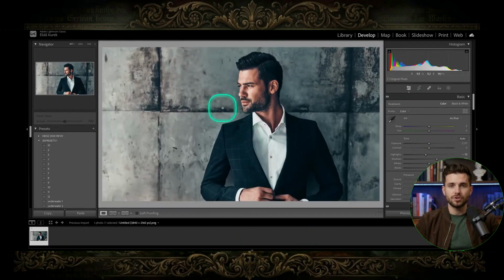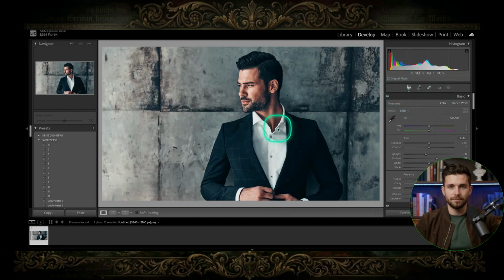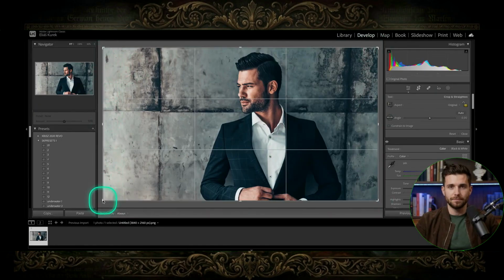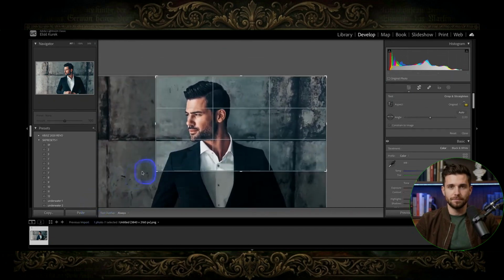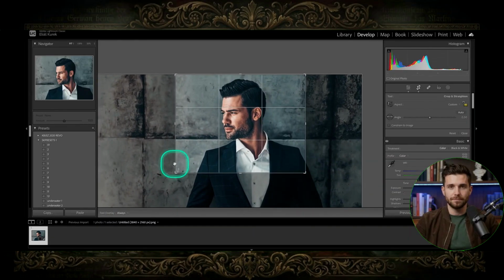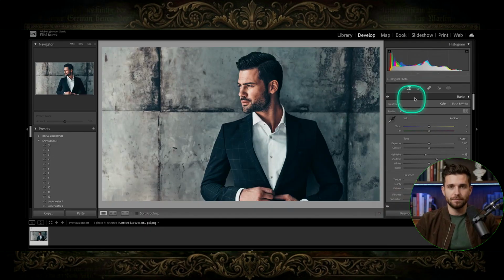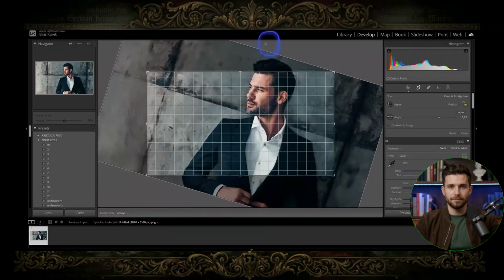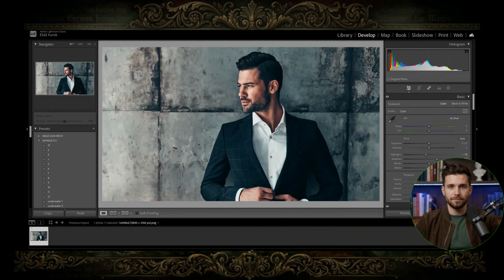How to Crop in Lightroom Classic: Full Guide 2026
This technical tutorial explains the exact method for cropping in Lightroom Classic. This comprehensive guide covers all essential settings required for the process. We systematically verify each parameter when you execute cropping in Lightroom Classic. Learning to properly configure cropping in Lightroom Classic helps you optimize workflows, save valuable time, and maintain efficient daily organization across your 2026 digital projects.